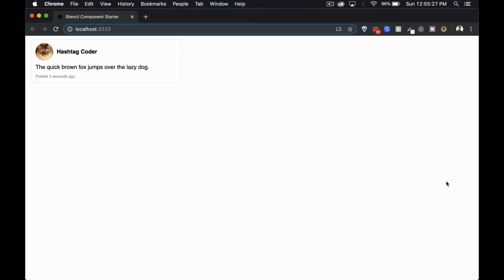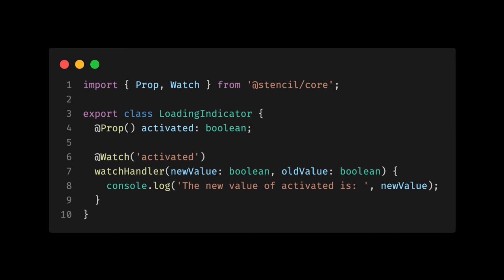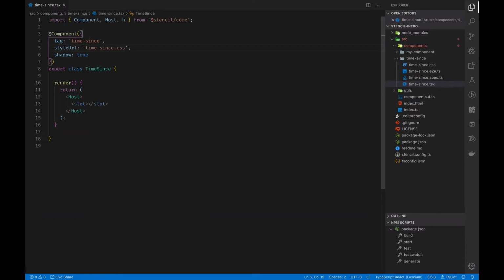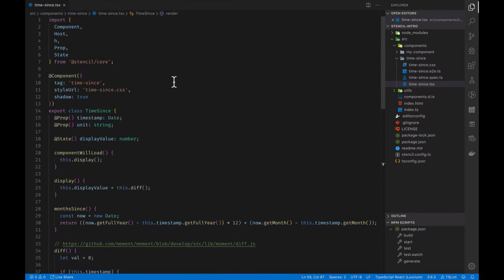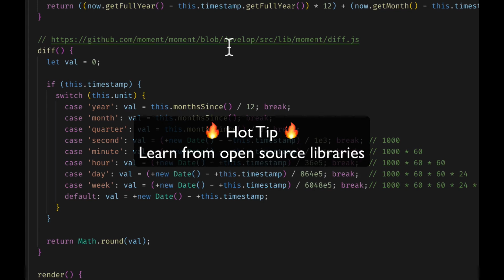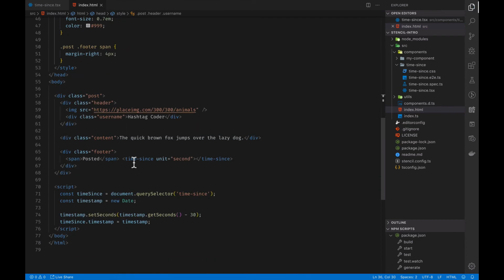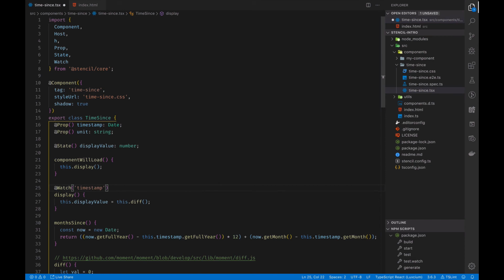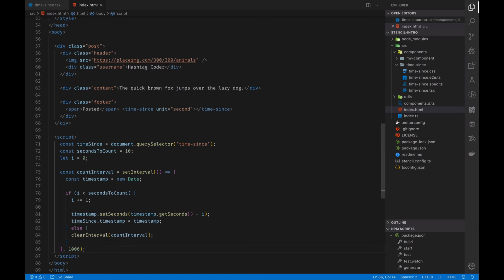Introduction to Stencil - Using Internal State and Reactive Data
Stencil was created by the Ionic Framework team to help build faster, more capable components that work across all major frameworks. In this series we’re going to deep dive into using Stencil as a way to create custom web components.